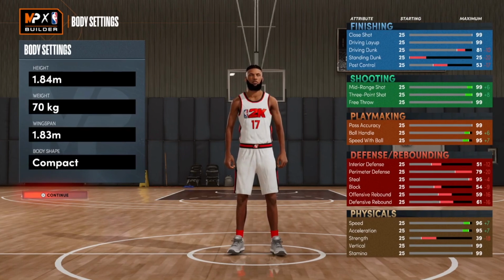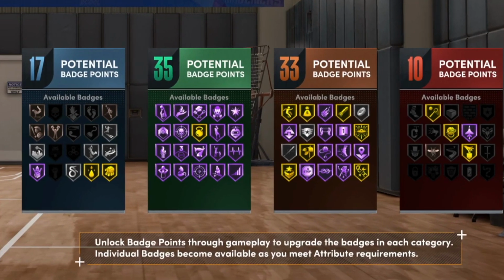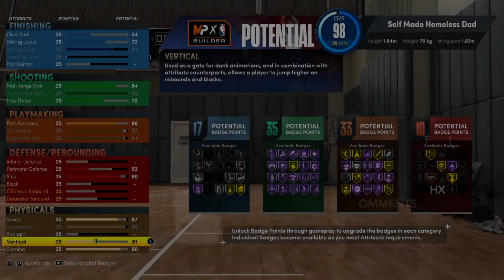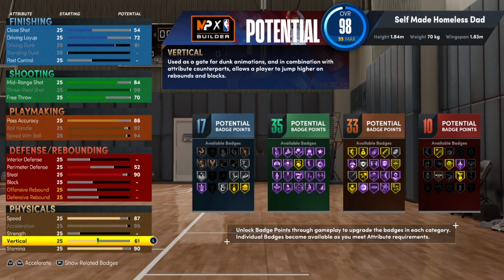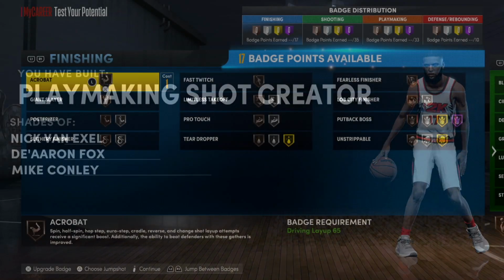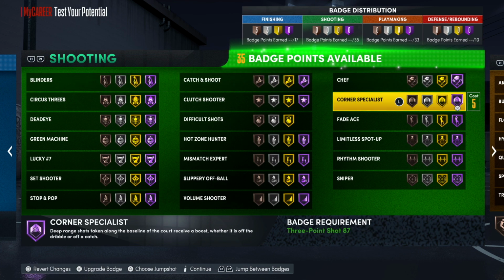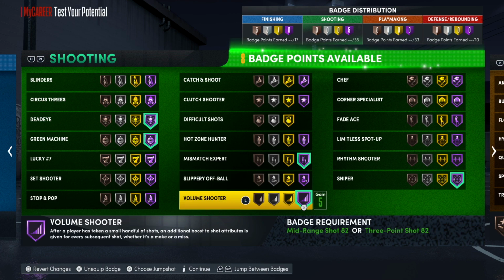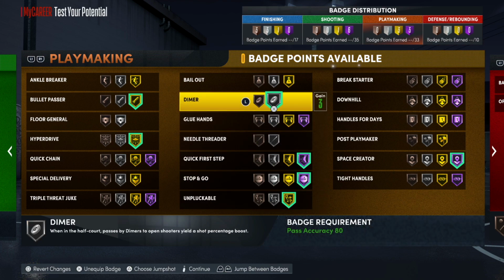Best Shooting Build in NBA 2K22: Best Finishing Pure Sharp PG Build on 2K22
Best Pure Sharp Shooting Build in NBA 2K22. Best Finishing and Shooting Build 2K21